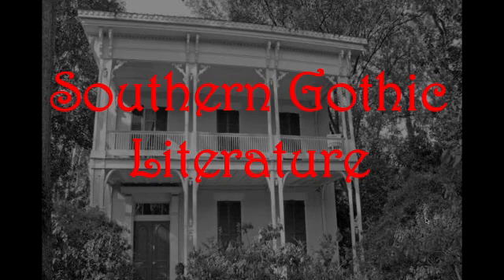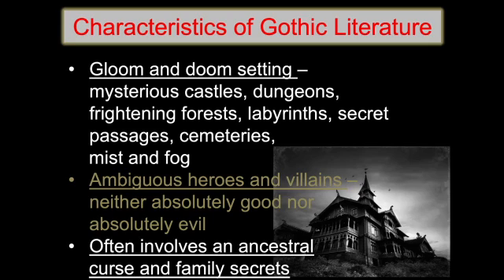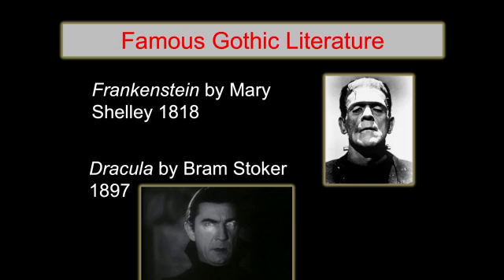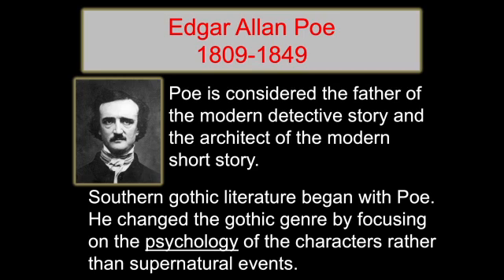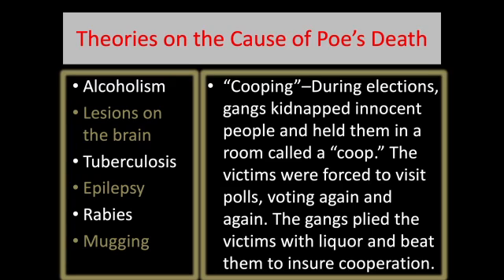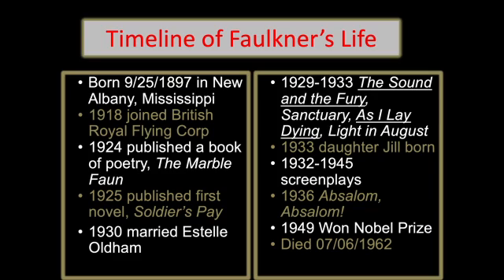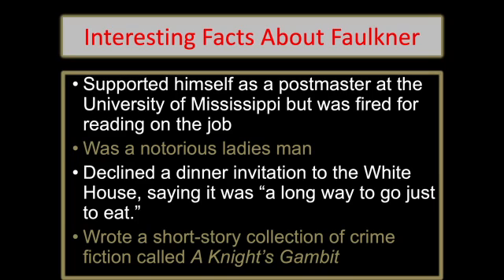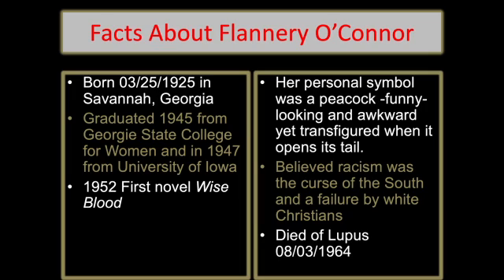American Southern Gothic Literature: Themes, Characters, and Author Biographies of Southern Fiction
Whether you like reading fiction or fact, we can learn a lot from literature by being introduced to some of the greatest periods of history read through literature in English classes. I hope this video series helps you learn more about the literary periods, historical eras, and the people and events that shaped them, whether for academic development or just for fun.